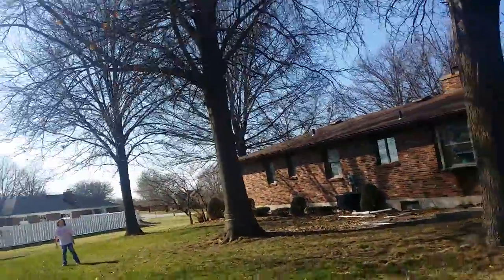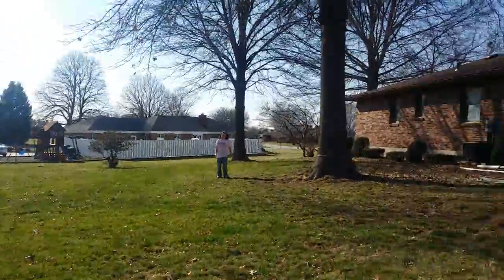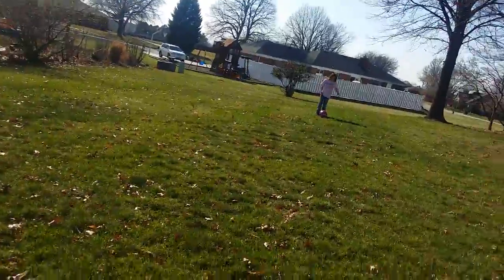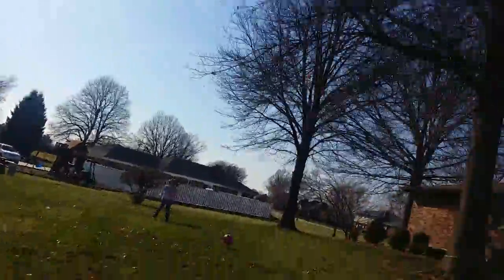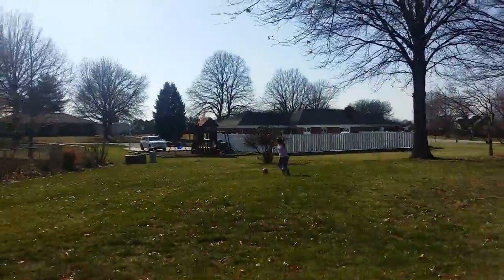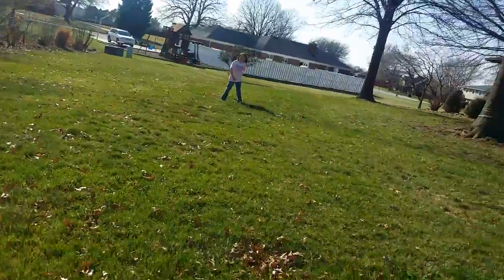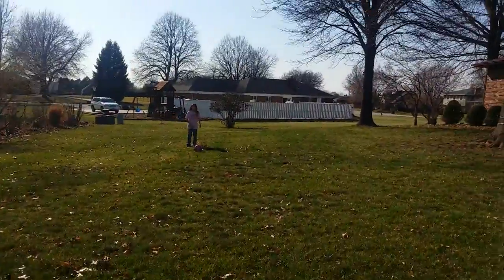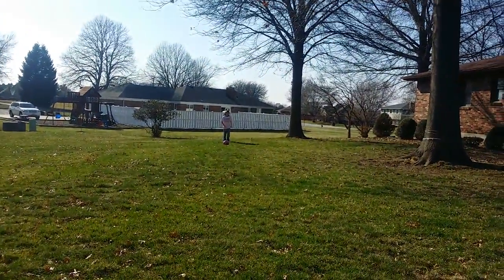Kicking the soccer ball with my daughter